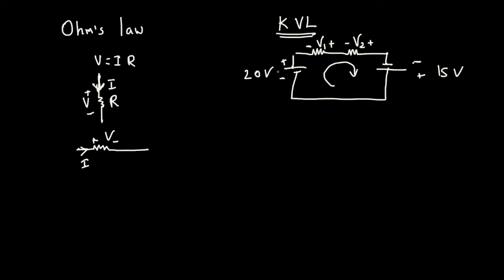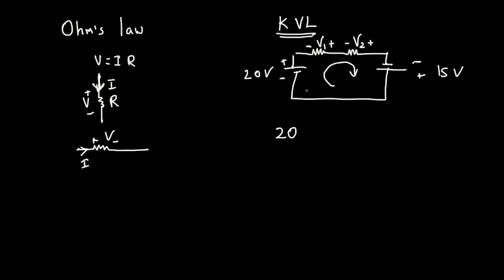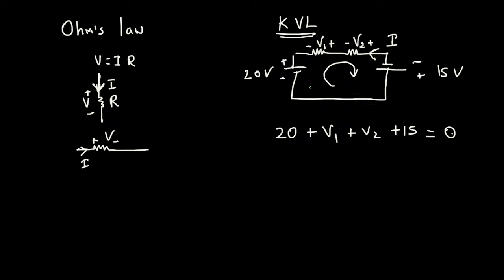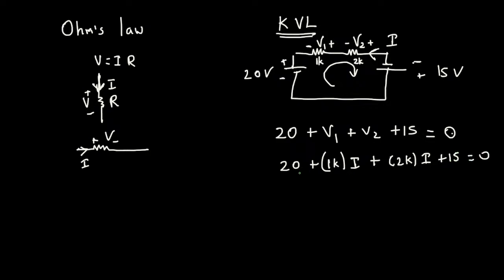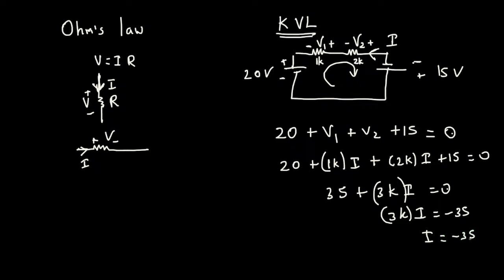Mastering Ohm's Law & Kirchhoff's Laws: Essential Basics for Electrical Engineering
Dive into the fundamentals of electrical engineering with this in-depth video on Ohm's Law and Kirchhoff's Laws. We’ll break down how to calculate voltage, current, and resistance using Ohm’s Law, and explore Kirchhoff’s Voltage and Current Laws to understand complex circuits. Whether you're a beginner or looking to refresh your knowledge, this video provides clear explanations and practical examples to help you tackle circuit analysis with confidence. Perfect for students and enthusiasts alike, this is your go-to guide for mastering these essential concepts!